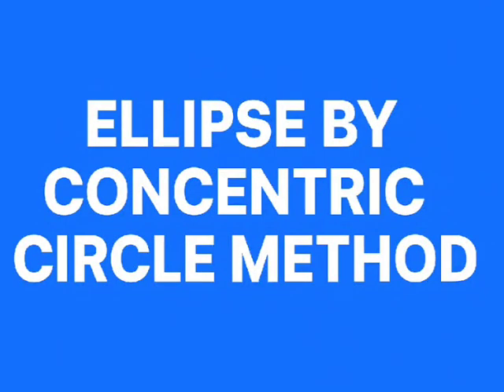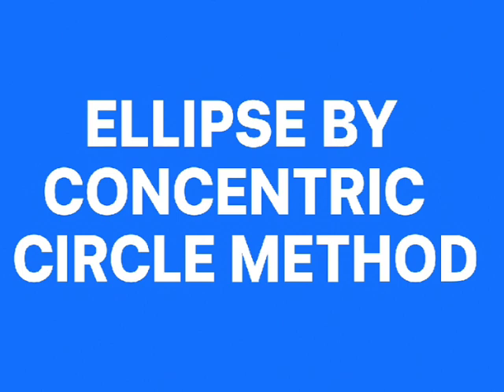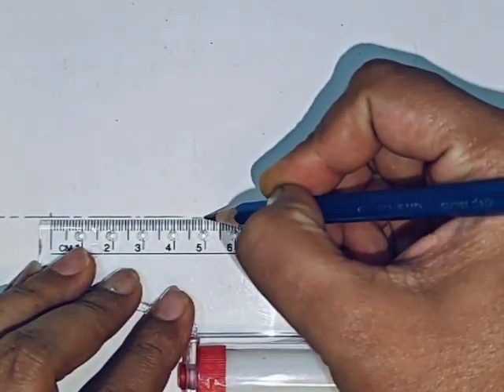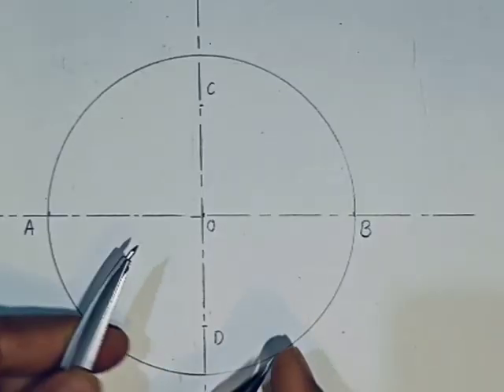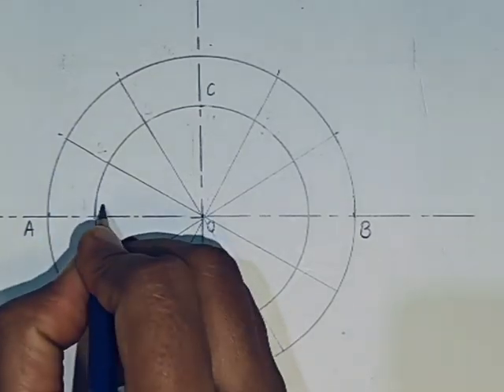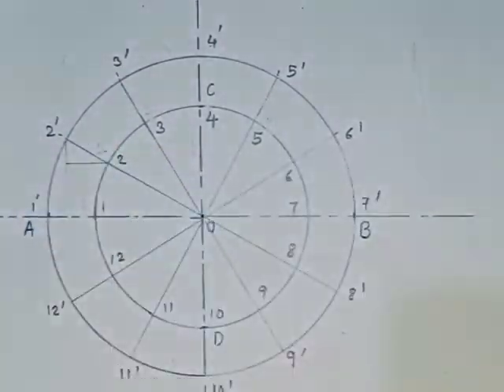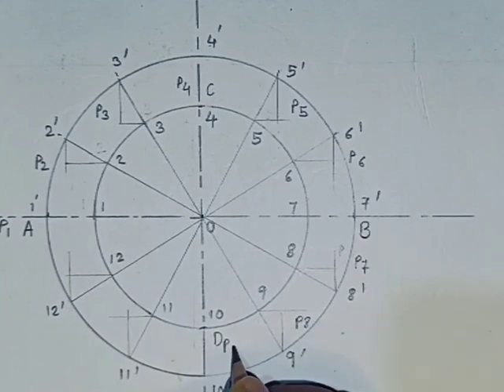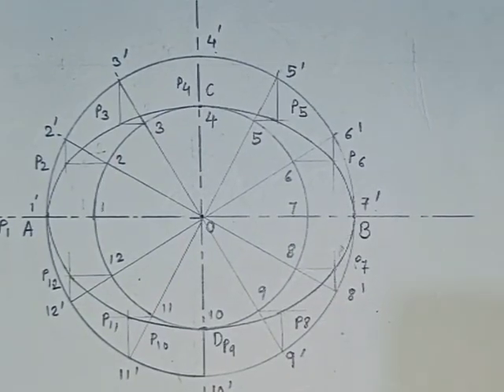How to draw an ellipse by concentric circle method I ellipse step by step I construction of ellipse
Learn how to construct an ellipse using the concentric circle method in a simple step-by-step way. This method is commonly used in engineering graphics / engineering drawing to accurately draw an ellipse with given axes.

📌 In this video, you will learn:

The concentric circle method of construction

Step-by-step drawing process

Tips for accuracy in engineering drawing

✏️ This method is useful for students, beginners, and anyone learning technical drawing.